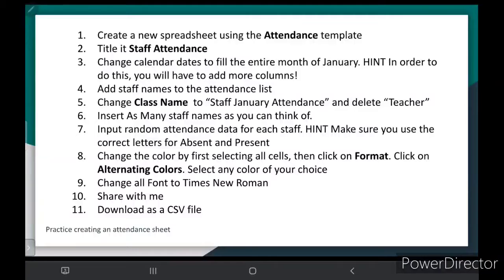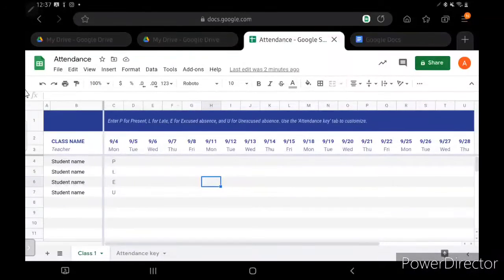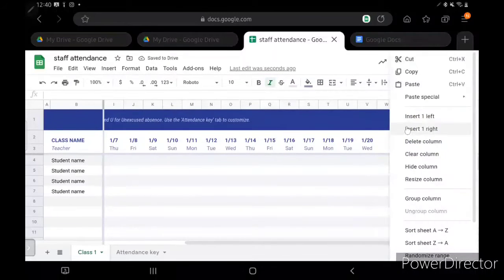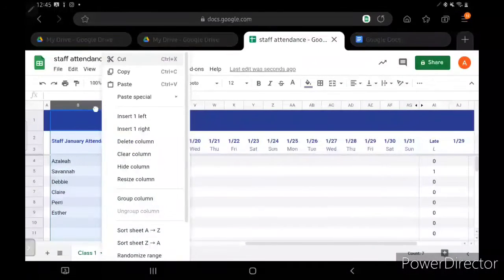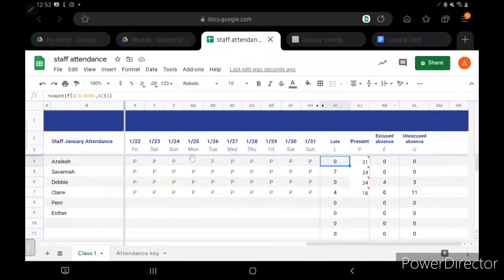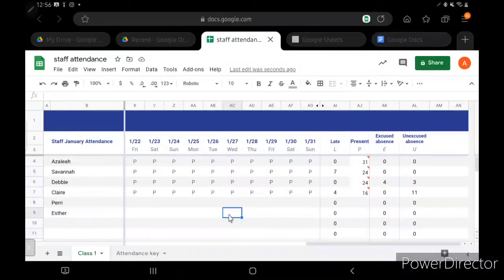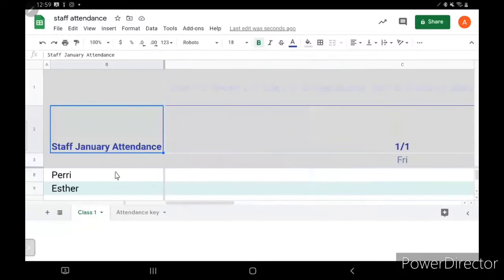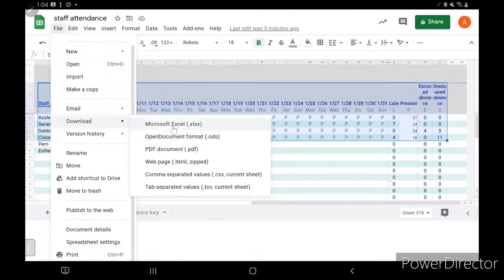Tech Training Google Sheets Example